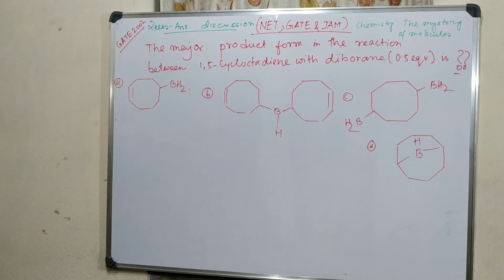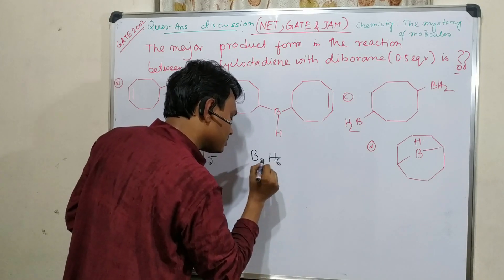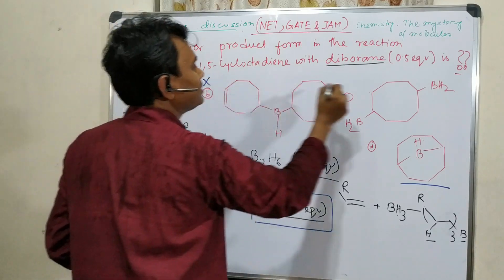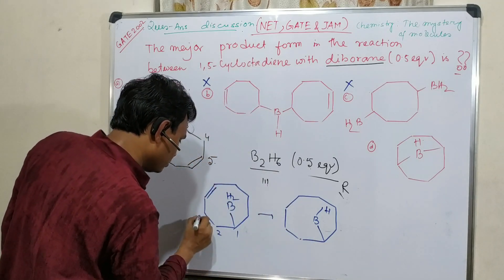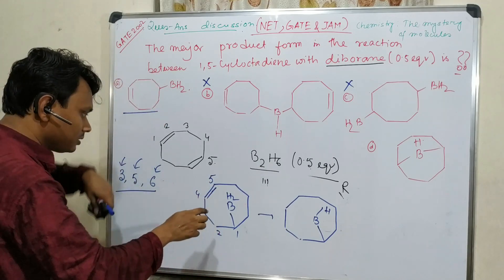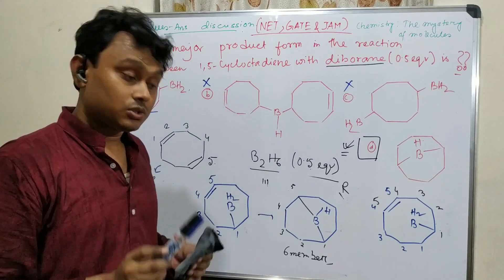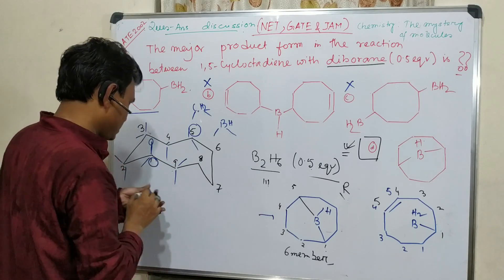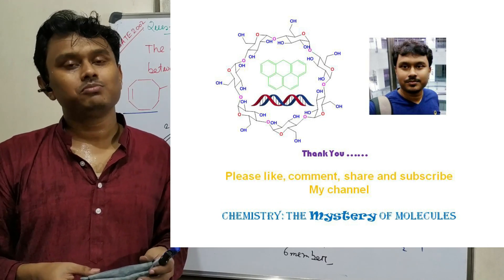Question answer discussion: Hydroboration of 1,5-cyclooctadiene and diborane (GATE 2002).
In this video, I have described a tricky hydroboration related concept. This question appeared in GATE 2002. I have also uploaded some related videos. Audiences are requested to watch them.

For "Video Lecture 3: Diborane (B2H6), Preparation, Bonding, and Chemical Properties." please click on the link "

For "Hydroboration and oxidation of alkene and alkyne (C-C double and triple bond C-C)." please click on the link "

For "Oxymercuration and demercuration: conversion of alkene and alkyne into alcohol and ketone." please click on the link "

For "Stability of Borohydrides in water: Question-Answer discussion (For CSIR-NET, GATE, JAM)." please click on the link "

For "Question-Answer discussion (for CSIR-NET, GATE, JAM, etc. exams) Hydroboration of alkyne by 9-BBN." please click on the link "